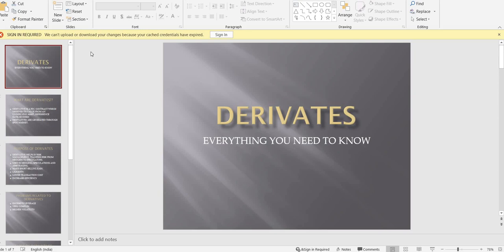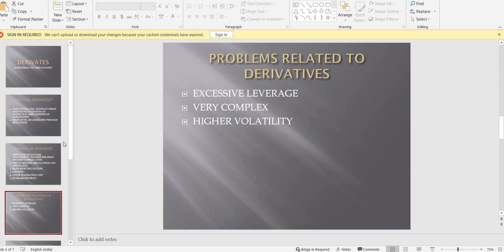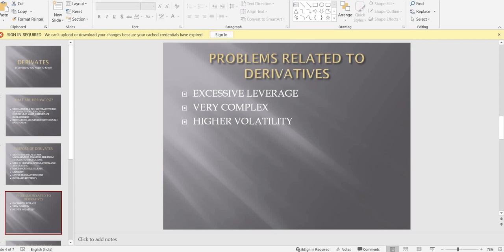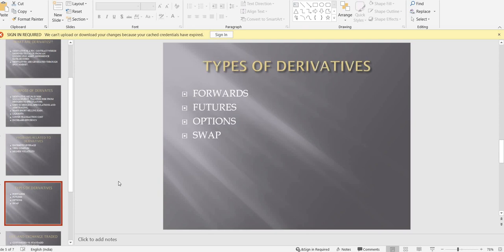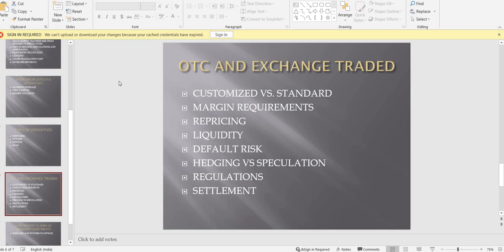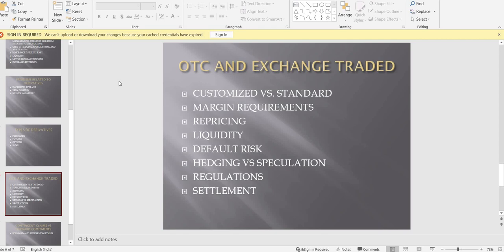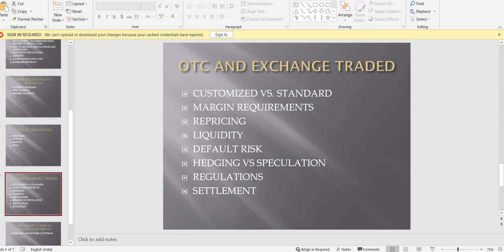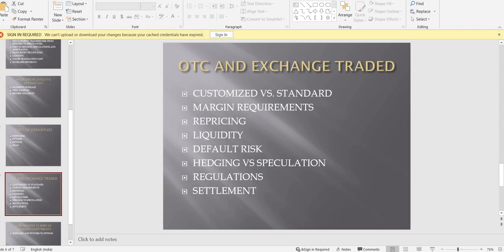Session 2: Everything you should now about derivative and derivative pricing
Everything you should now about derivative and derivative pricing